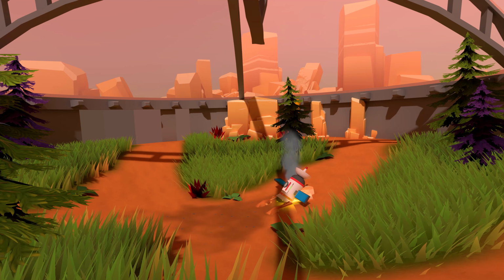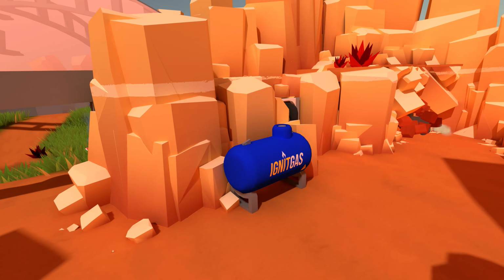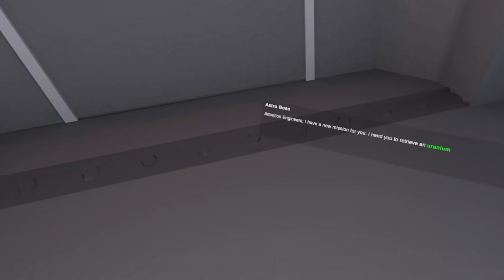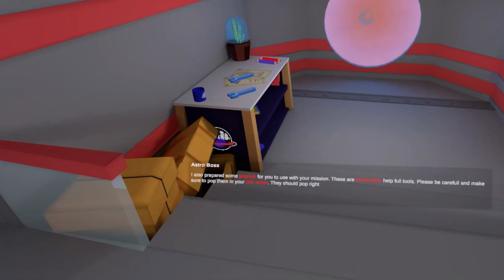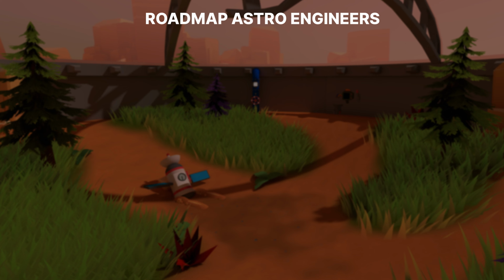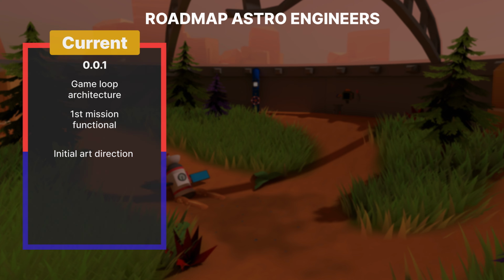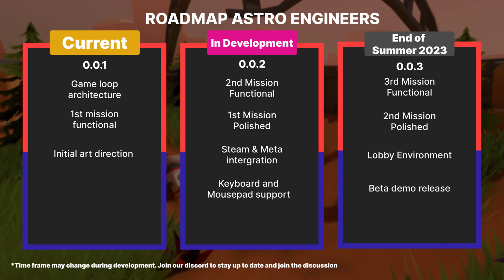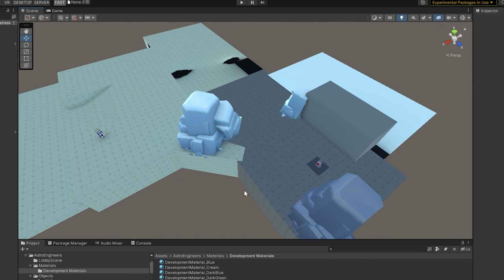We Added Mars to our Co-op VR Game 🚀| Astro Engineers Devlog #1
Astro Engineers is a up to four player coop game for both virtual reality and regular inputs where you have to puzzle and work together to complete different ever changing missions. The current target platforms are the Meta Quest, Meta Quest 2, Steam VR and regular Steam but these are subject to change based in interest and feedback 😊!

Chapters 📚:
0:00 - Introduction
0:34 - Mars
2:19 - Astro Boss
2:30 - Subtitle system
2:57 - New hands
3:08 - Pop in system
3:40 - Lobby changes
4:07 - Ready board
4:20 - Roadmap
5:08 - What's next

Music 🎶:
- Space Chillout by penguinmusic
- Space by Music Unlimited